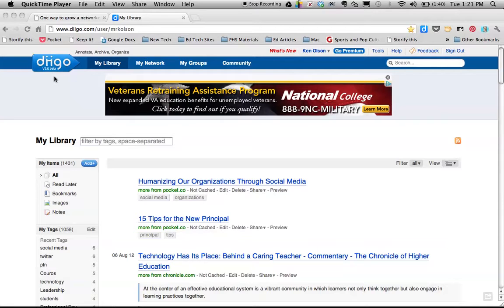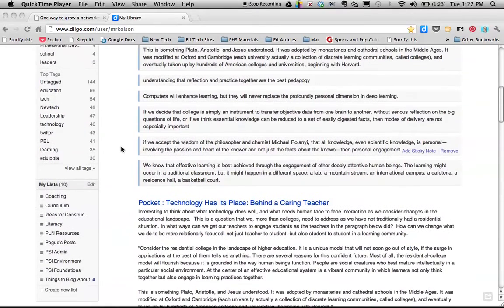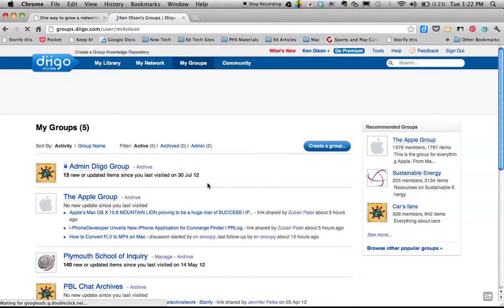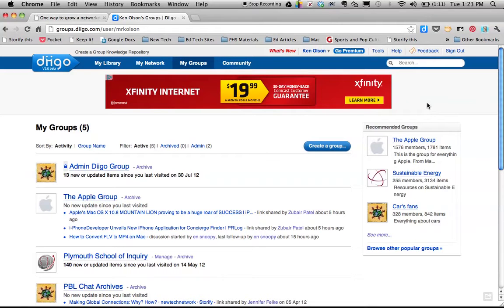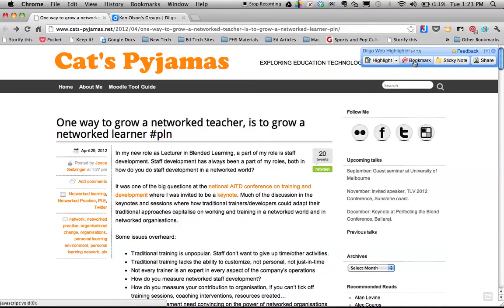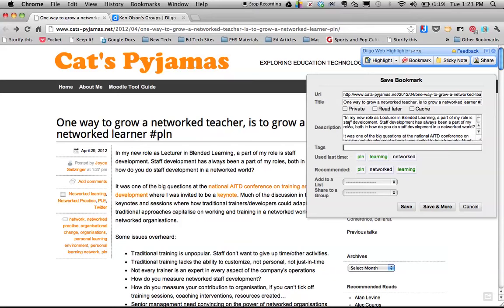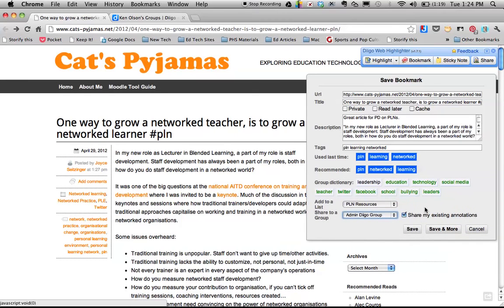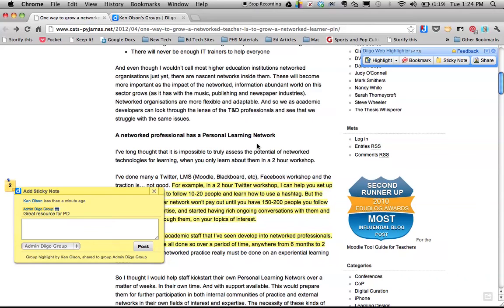Diigo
Podcast explaining how to use Diigo for a PLN resource.